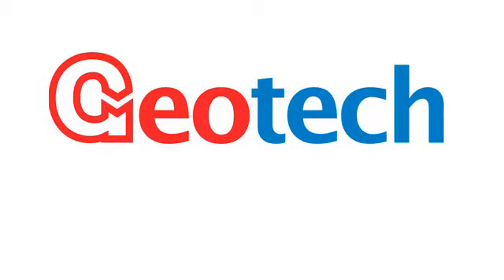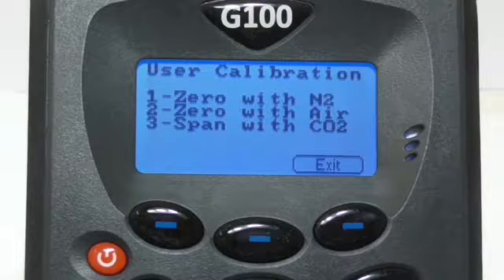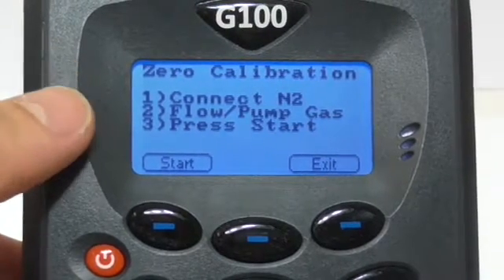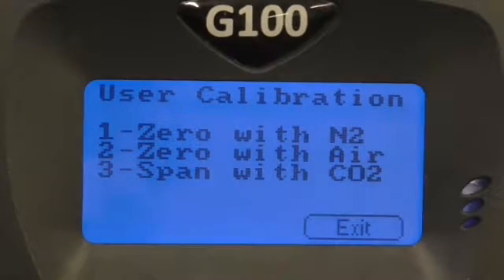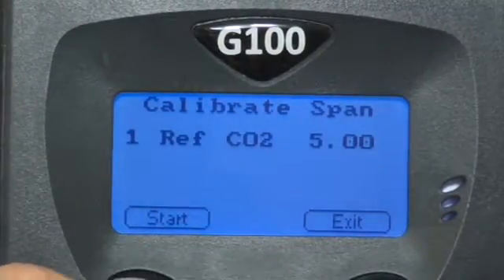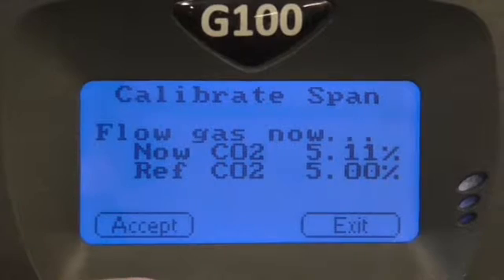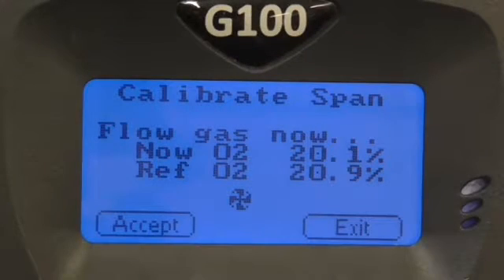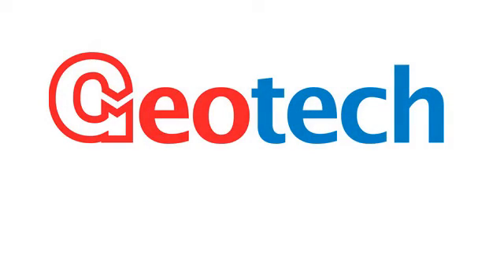G100 user calibration video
How to perform a user calibration on the Geotech G100 portable CO2 and O2 monitor.